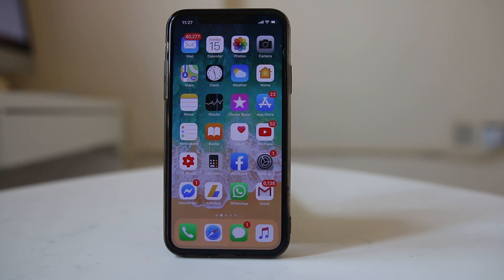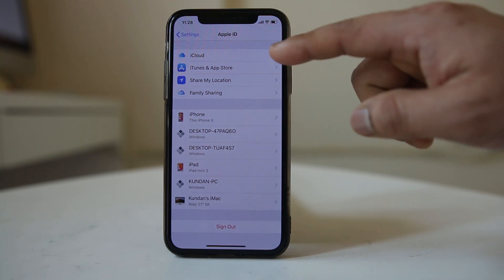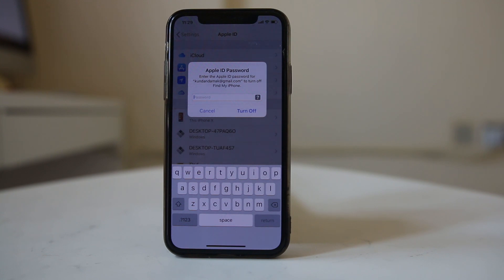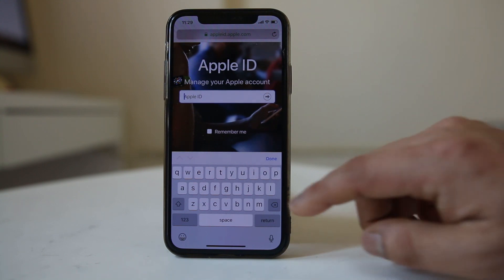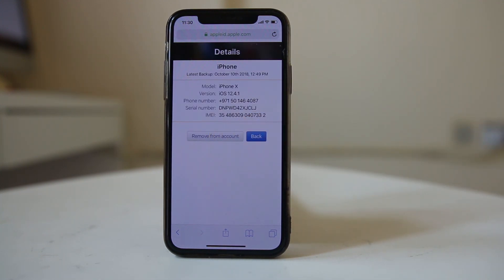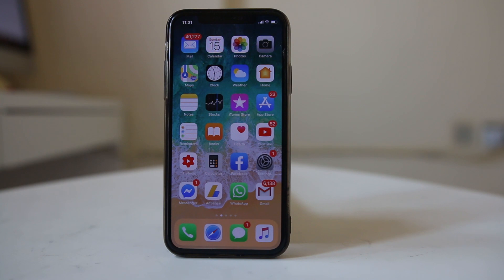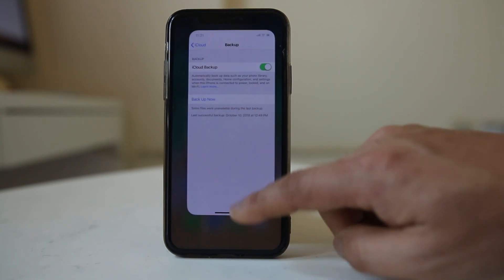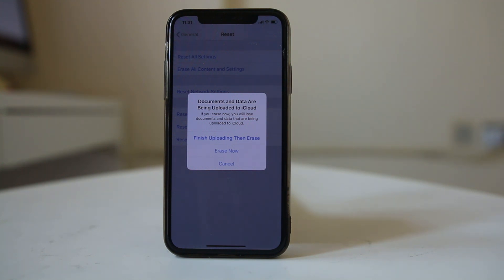How to completely remove apple id from iPhone / iPad (2019)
How to remove apple id from iPhone

This video also answers some of the queries below:

How to delete apple id from iPhone
How to remove iCloud account
sign out of App store

If you want to remove apple id from iPhone and from services such as app store, iCloud then:

Now at the top you will see the name, tap on it.
Scroll down and at the bottom you have to option to sign out.
Once you sign out then you will sign out of apple id, iCloud everything at the same time.
Also you can remove the device associated with the apple id.
Now you can enter the apple id.
Enter the password for the apple id.
Now once you log into, click on “Devices”.
Now select the iPhone which you want to remove from the apple id.
Select “Remove from account”.